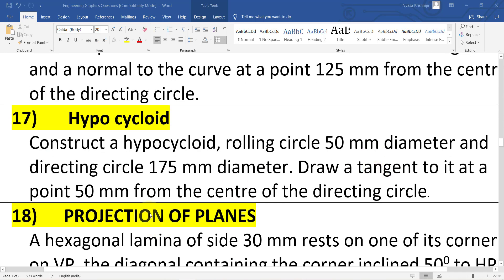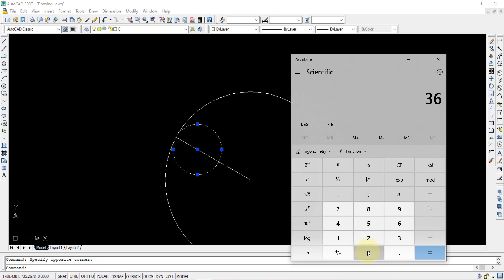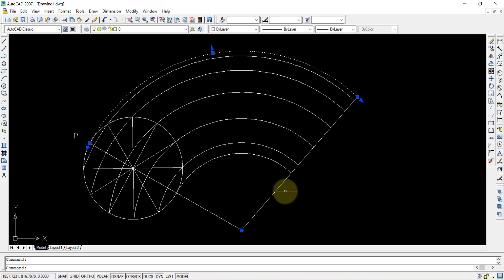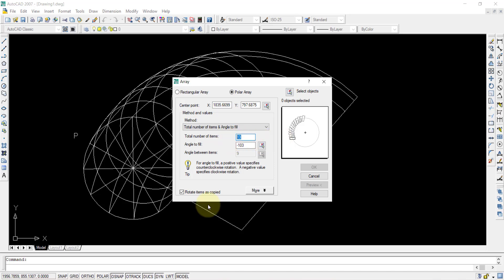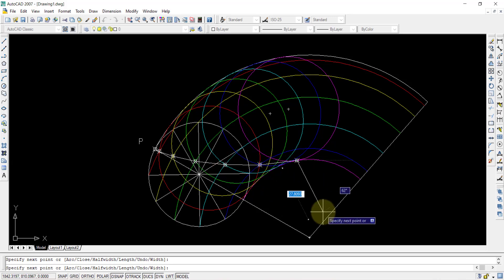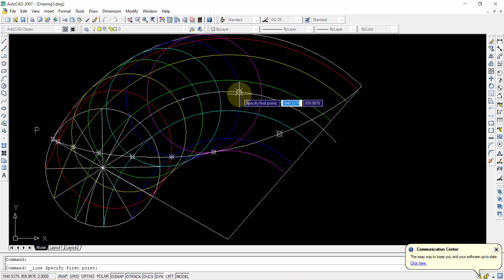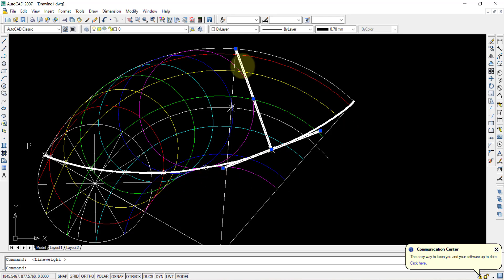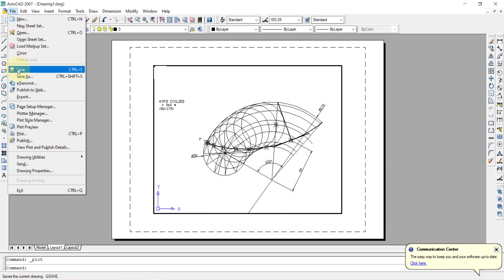HYPOCYCLOID AUTOCAD 2007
17)  Hypo cycloid
Construct a hypocycloid, rolling circle 50 mm diameter and directing circle 175 mm diameter. Draw a tangent to it at a point 50 mm from the centre of the directing circle.